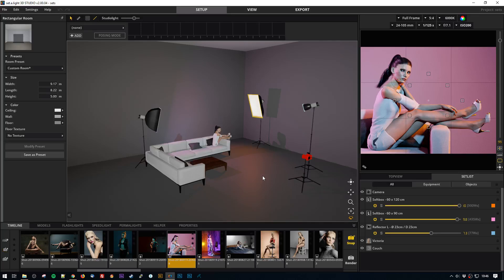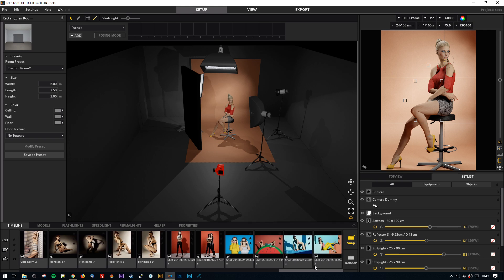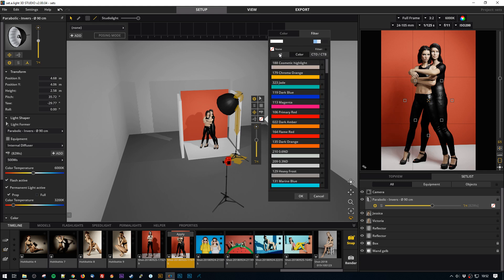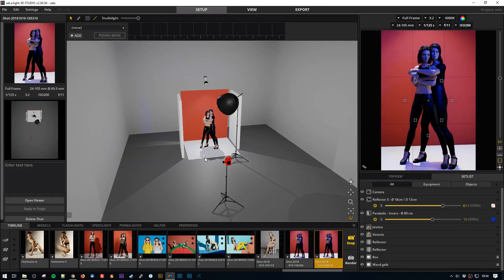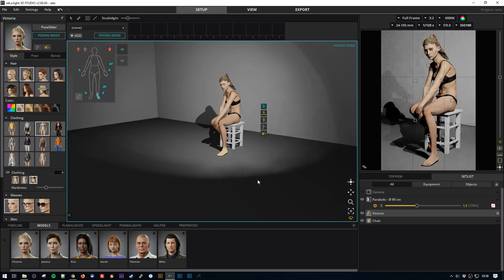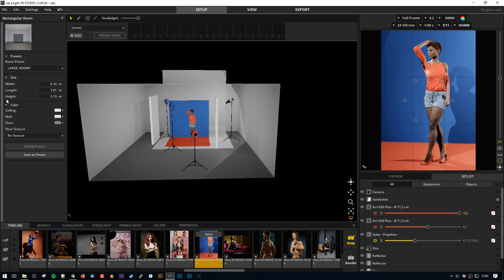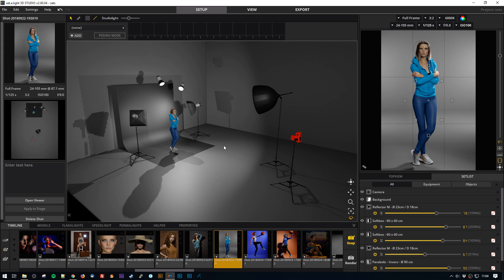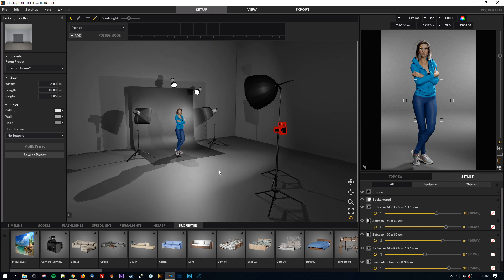Photostudio Light Simulation with Set.a.Light 3D v2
Set.a.Light allows you to create Light setups and see the result in amazing quality in realtime.
I just had to share because I am a big fan :-)

Take Care,
Stefan